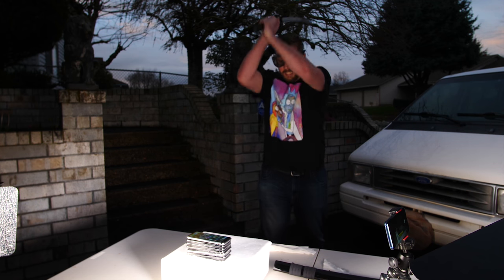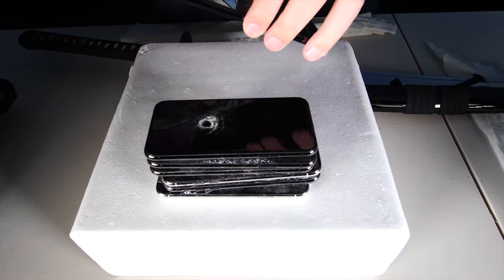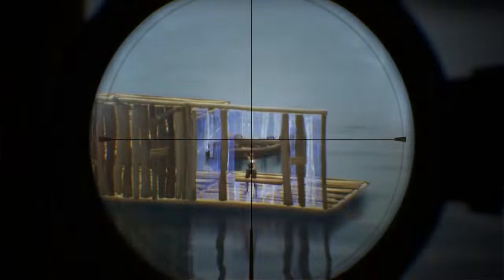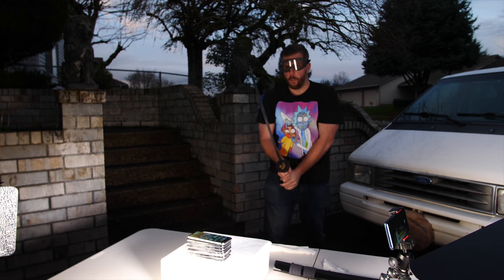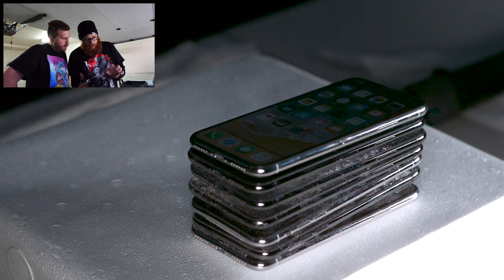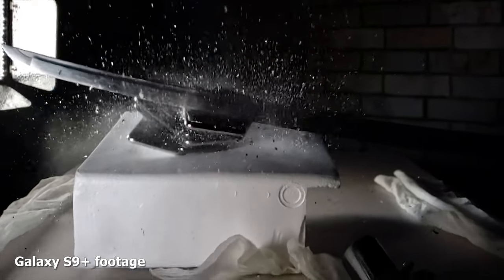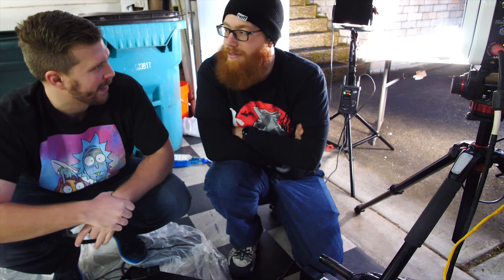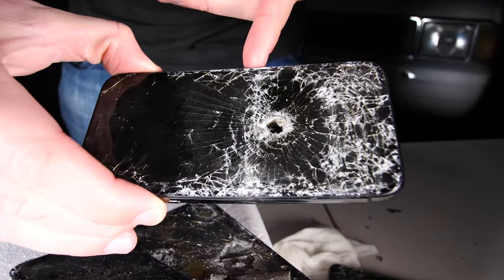How Many iPhone X's Can a Battle Katana Slice Through!?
In today's video, we're going to find out how many iPhone X's its going to take to stop a battle forged katana! This is an authentic Japaneze katana designed for slicing and cutting real objects. We'll be putting it to the test against seven iPhone X's to see how many phones the katana can cut through!